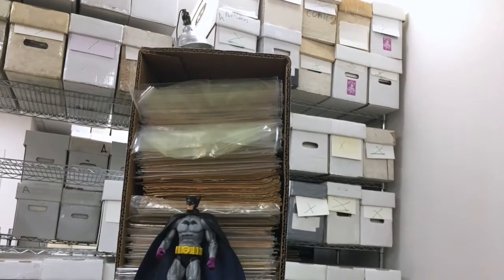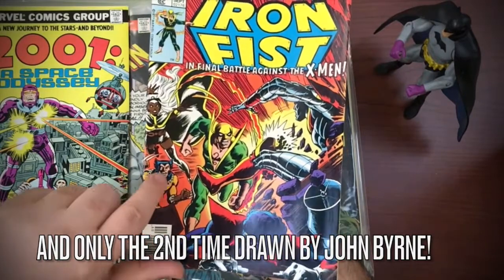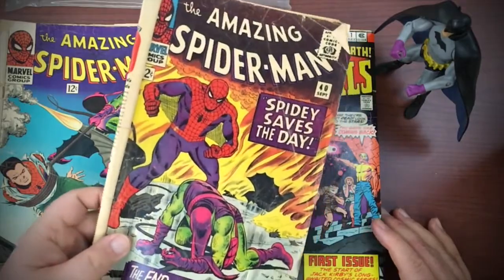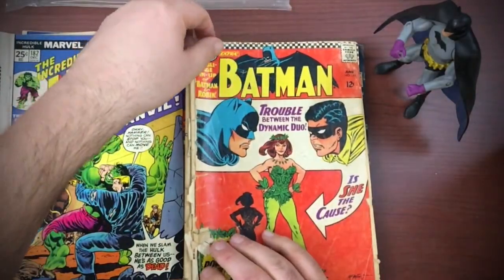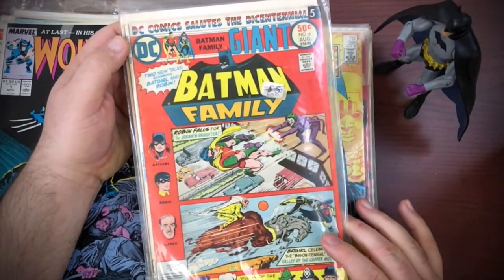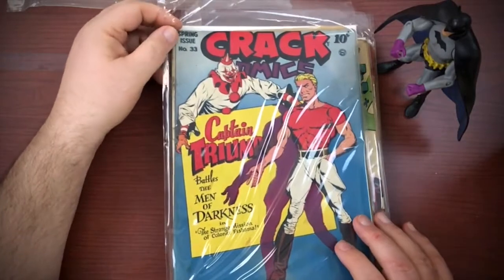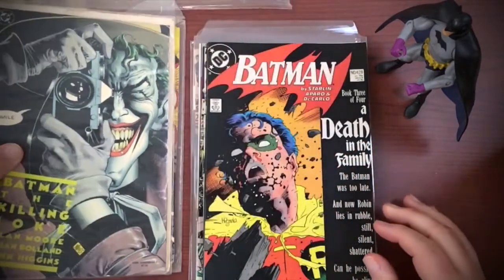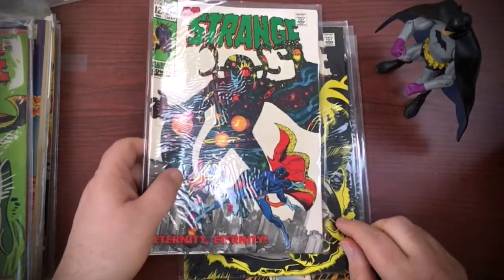Unboxing Comics | A Gold-to-Bronze rando mix from pint-sized Katzenjammers to giant-sized Man-Things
Hey, gang!

You know the deal by now, I've been given a box of comics to grade for sale on eBay and have no idea what's inside, not until you come along and we open that box together!

***WORD SALAD***

***ERAS***
GOLDEN AGE, SILVER AGE, BRONZE AGE, COPPER AGE,
***PUBLISHERS & IMPRINTS***
ABLAZE COMICS, DAVID McKAY COMPANY, DC COMICS, HARVEY COMICS, HOLYOKE PUBLISHING, MARVEL COMICS,  QUALITY COMICS,

***CREATORS***
JOHN BYRNE, STEVE DITKO, TOM GRUMMETT, GIL KANE, JACK KIRBY, JERRY ROBINSON, JOHN ROMITA, JIM STERANKO, BARRY WINDSOR-SMITH,

***STORIES***
DEATH IN THE FAMILY, SUPERMAN/FLASH RACE

***COMPANIES***
DOTCOM COMICS, DOTCOMCOMICS, DOTCOMCOMICS.COM, SELL MY COMICS BOOKS, SELLMYCOMICBOOKS, SELLMYCOMICBOOKS.COM,

***EVENTS***
DC COMICS SALUTES THE BICENTENNIAL,

***GENRES***
CARTOON, COMIC STRIP, HORROR, HUMOR, MONSTER, SUPER-HERO, SUPER-VILLAIN, WAR,

***MISCELLANIOUS***
ADOLPH HITLER, AYATOLLAH KHOMEINI, CAPTAIN NICE, DCEU, JODPHURS, KING FEATURES SYNDICATE, MCU, MR. TERRIFIC, POP-UP BOOK, SKATEBOARDING, TV SHOWS, WANDAVISION, WILLIAM DANIELS,